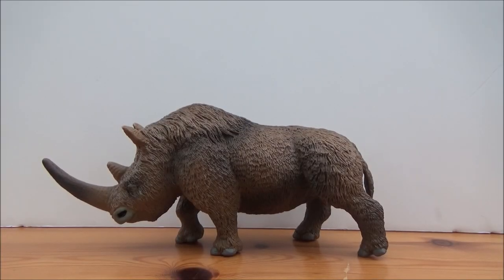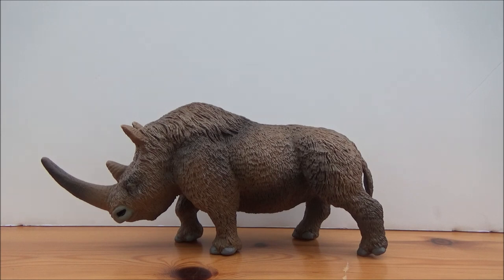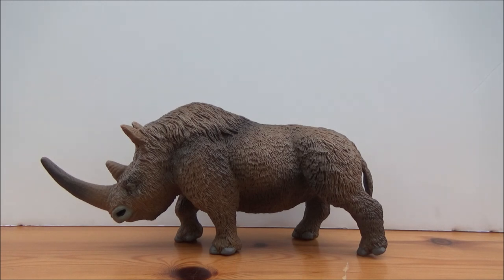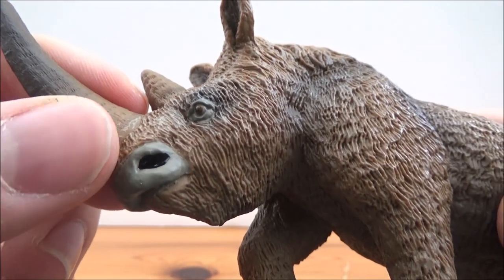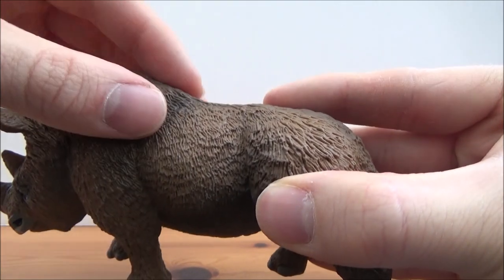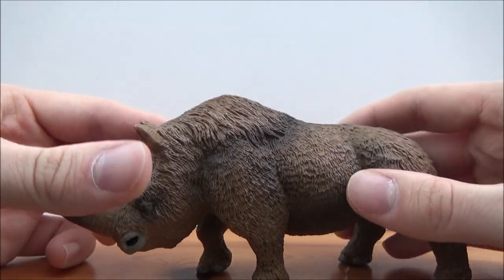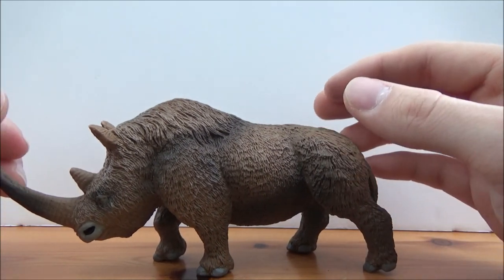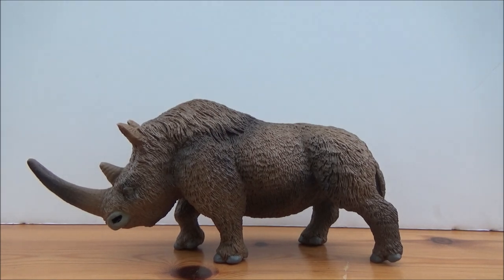Safari Ltd 2019 Woolly Rhino Review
Welcome to a new year of reviews! My first review of 2019! Hope you guys enjoy.